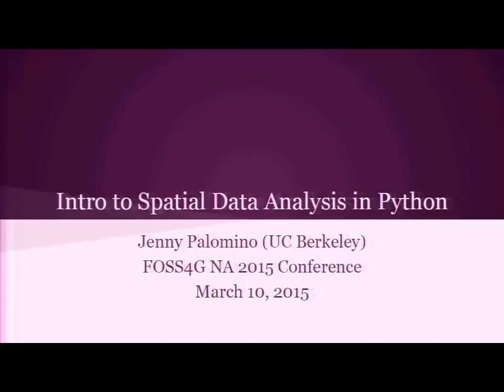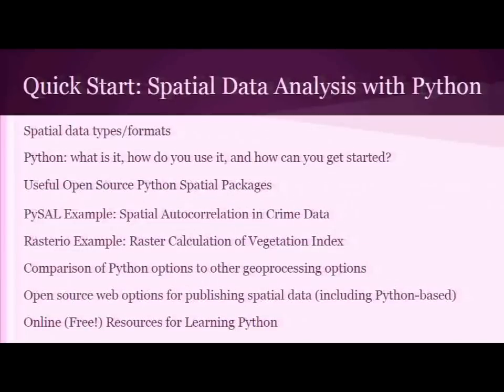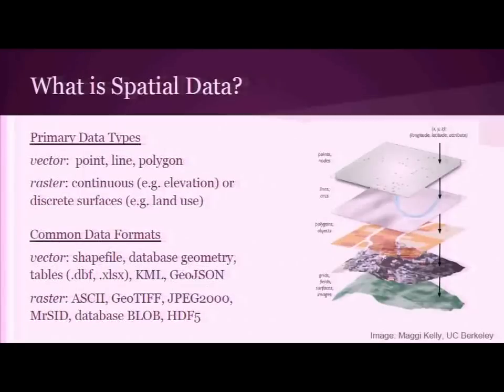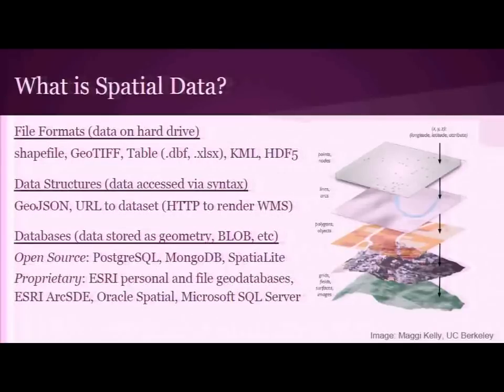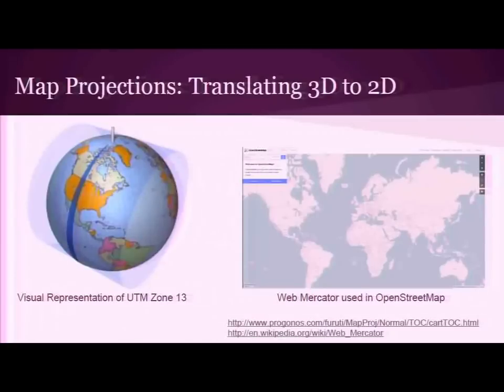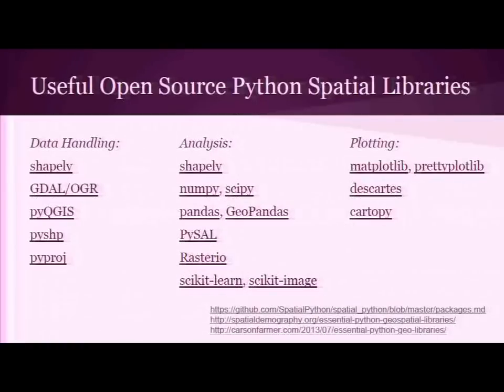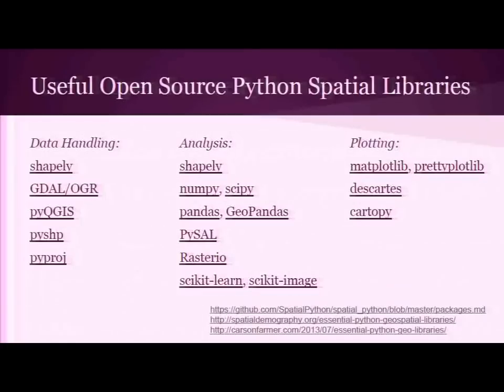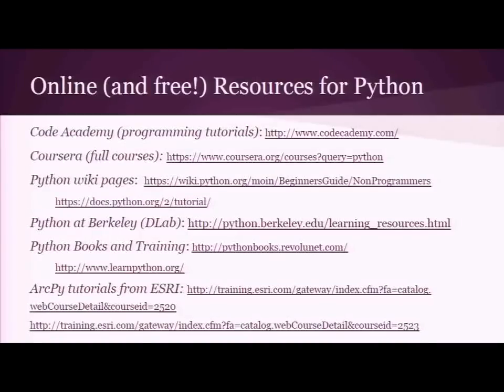Introduction to Spatial Data Analysis with Python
by Jenny Palomino

Attendees will learn about geoprocessing, analyzing and visualizing spatial data using Python and how it compares to other available options such as desktop GIS options (ArcMap or QGIS) or R. The talk will introduce various Python projects such as PySAL, GeoPandas, and Rasterio, and give attendees a starting place for independently exploring and learning geoprocessing skills using Python.